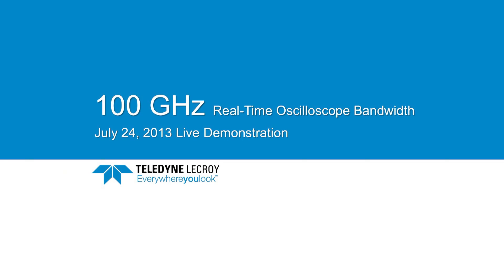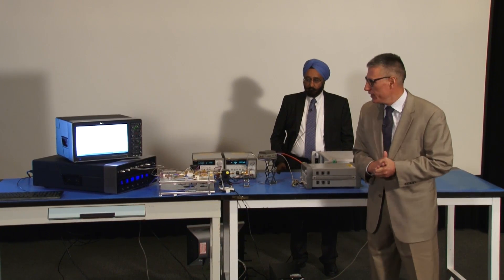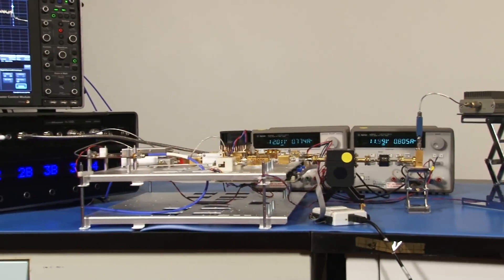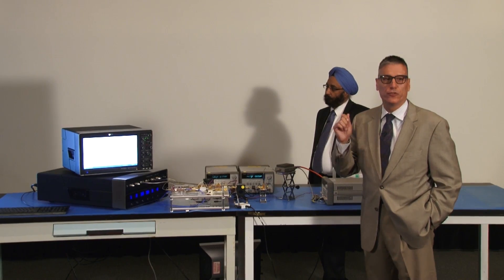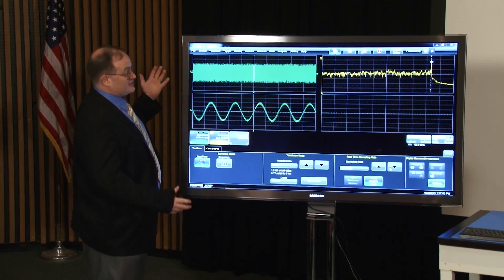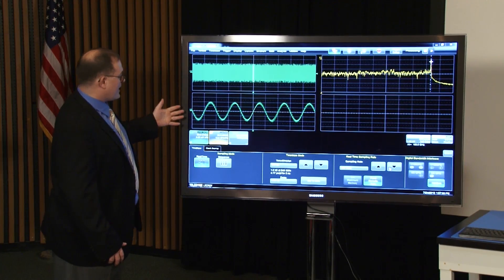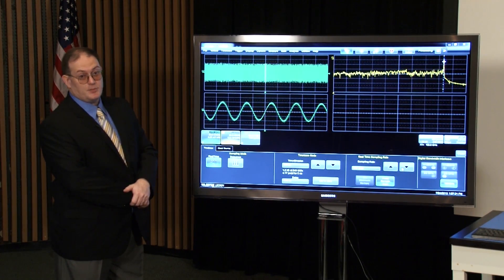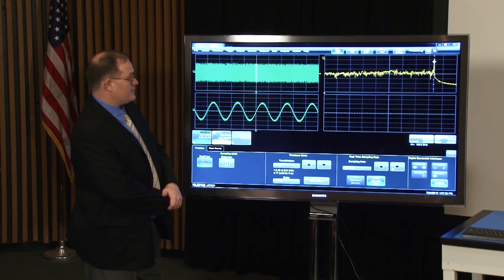Teledyne LeCroy Successfully Demonstrates World's First 100 GHz Real-Time Oscilloscope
Fast oscilloscopes offer a window into the complex behavior of high-speed systems --- the faster the oscilloscope, the faster and more complex things can be designed and built. The 100 GHz bandwidth limit for real-time oscilloscopes is a speed previously thought unattainable and represents a milestone in instrument performance.